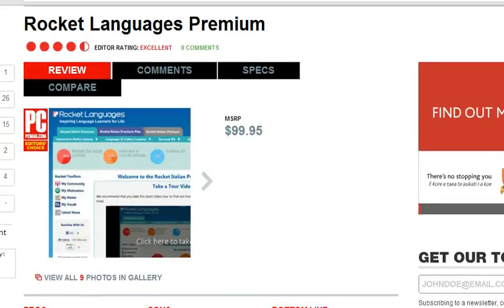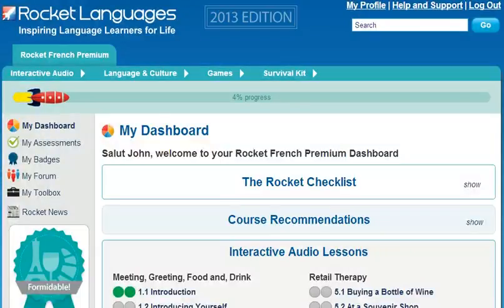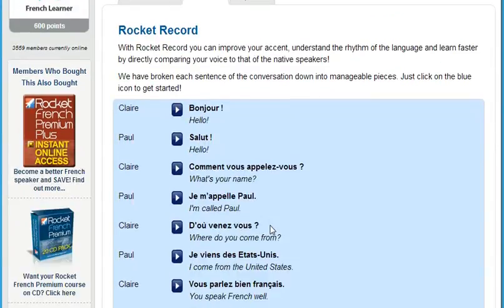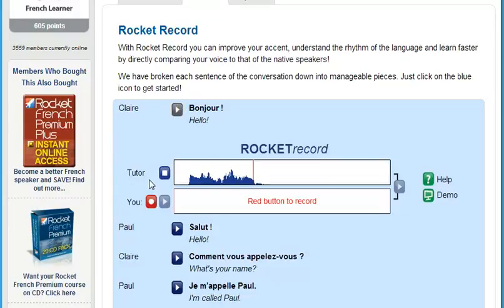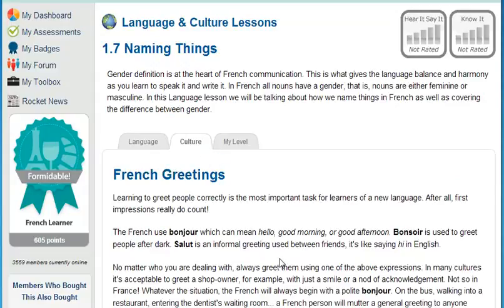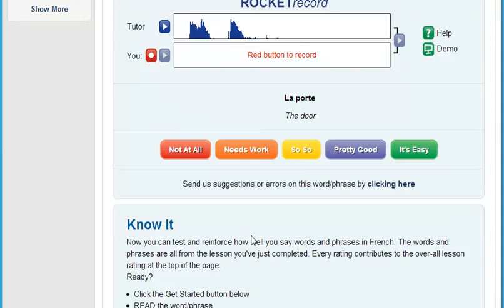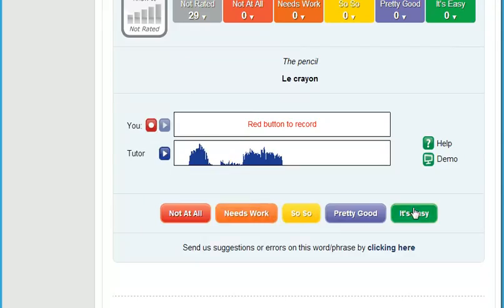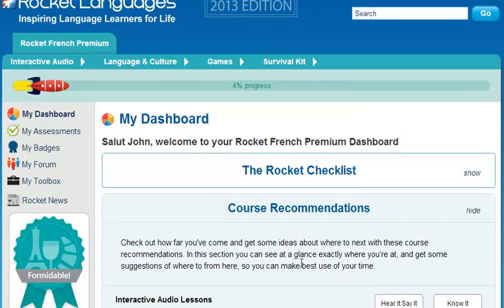Rocket French Premium Learn French Today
Rocket Languages describes language instruction very good, while it does merely give you the proper methods, but additionally enable exciting learning. Check for details